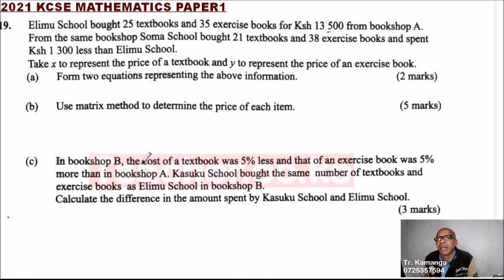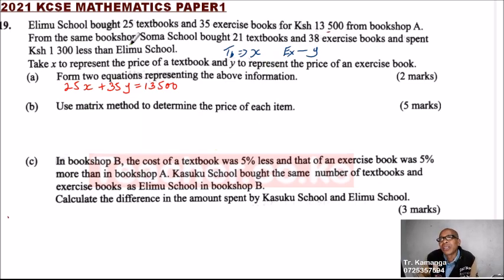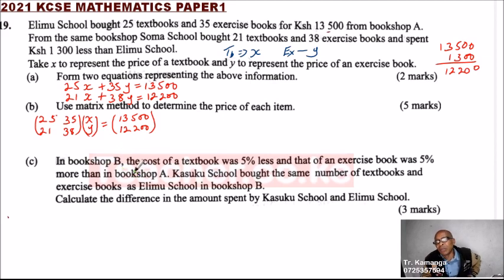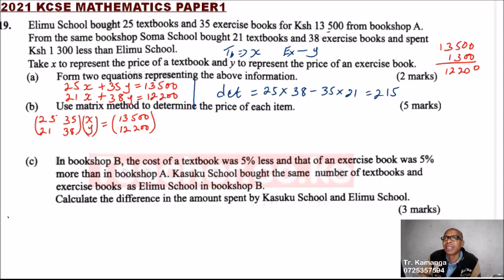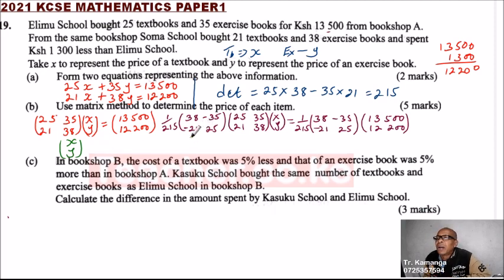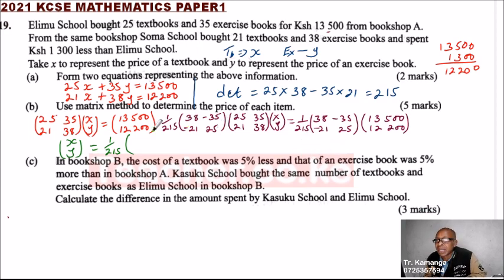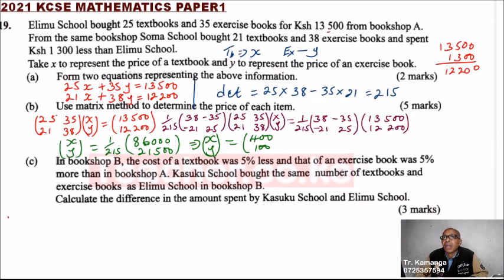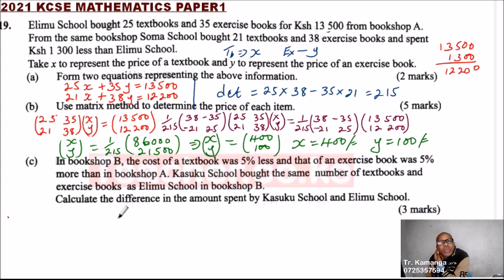2021 KCSE MATHEMATICS PAPER 1 QUESTION 19